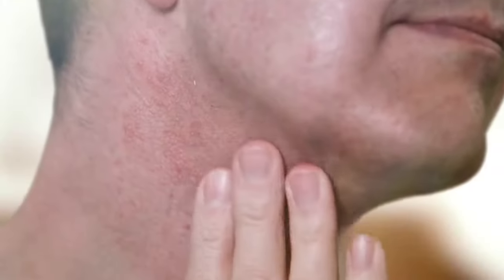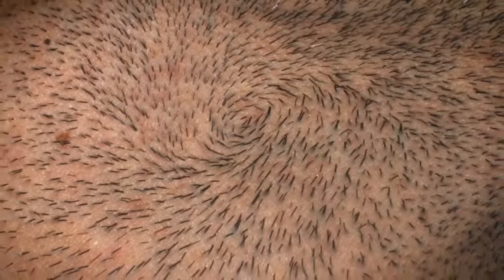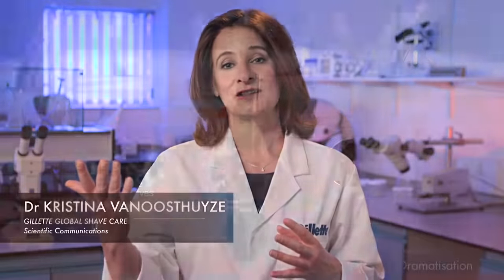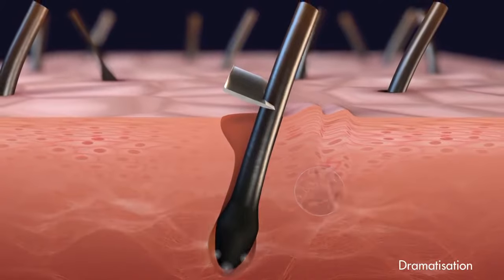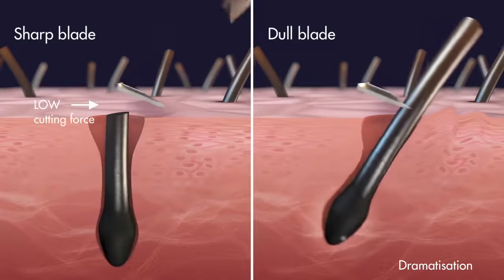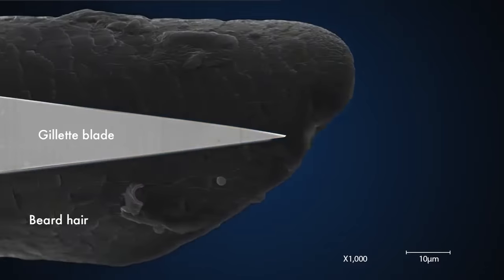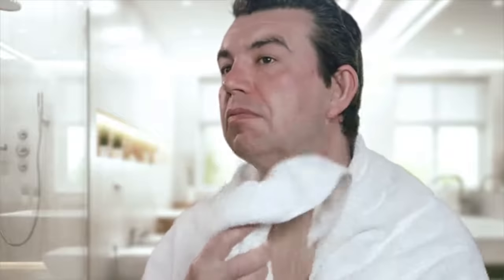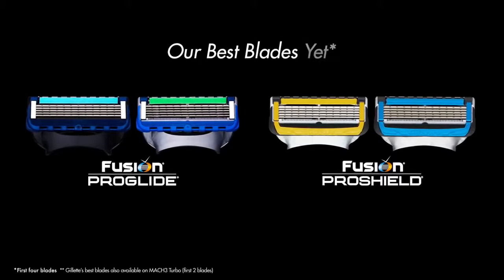Helping prevent shaving rash | Science behind Gillette blades Precision Engineering